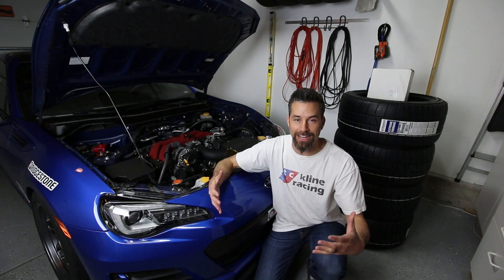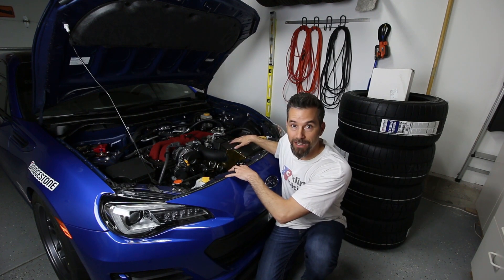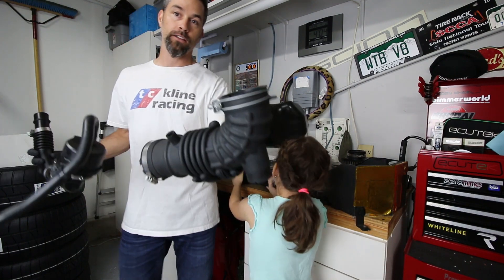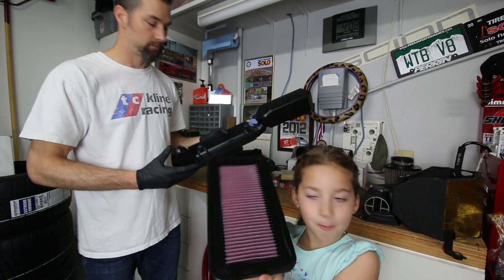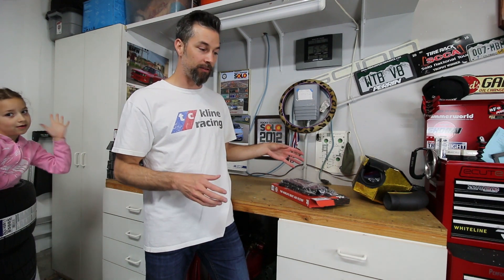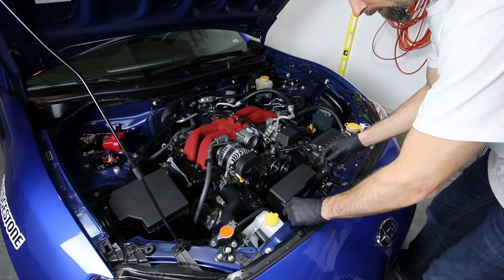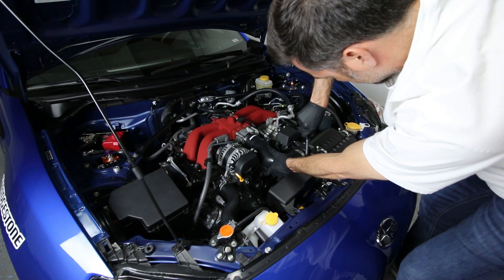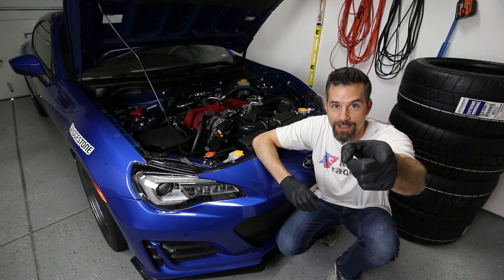De-modifying my BRZ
I got the crazy urge to change things up with my intake system on the BRZ. Partly because my tuner recommended it, and partly because I plan to do a dyno comparison between this and my Grimmspeed intake. In this video, I will be removing a previously installed mod and replacing it with a combination of new ones!

Buy the parts I use here:
► Perrin inlet hose
► K&N drop-in filter (fits all twins except US 2017 MT)
► Grimmspeed intake